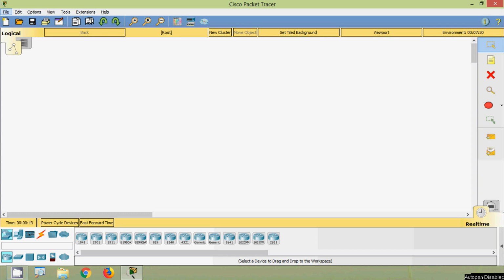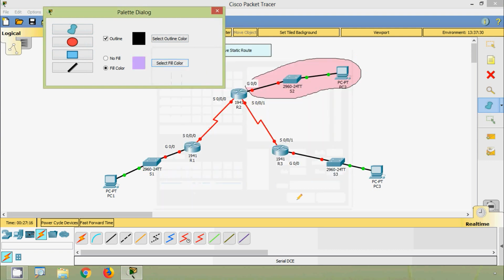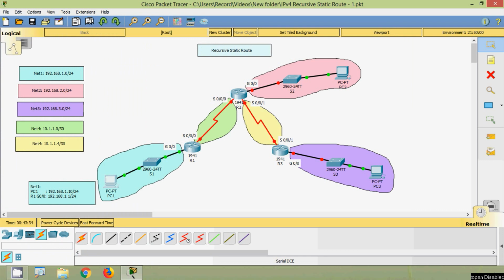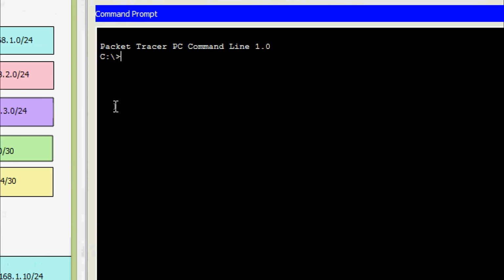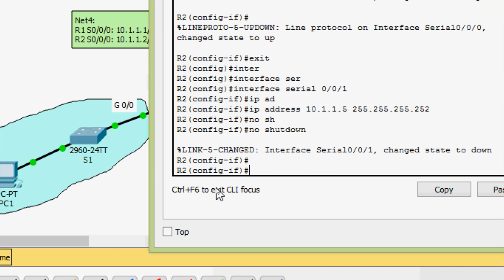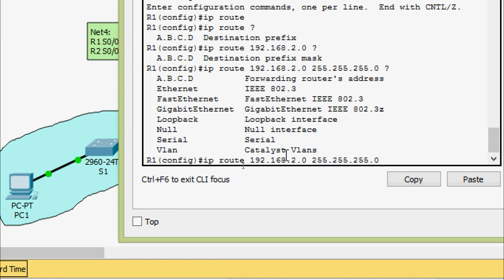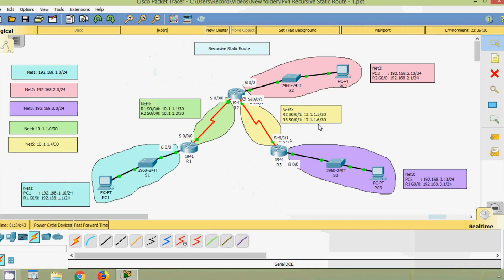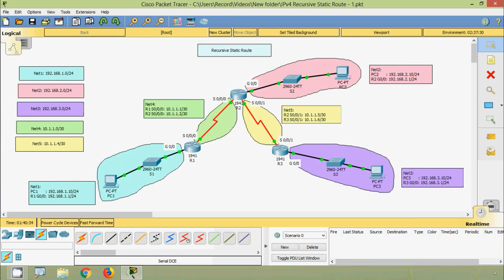How to Configure IPv4 Recursive Static Routes | CISCO Certification | Static Routing Configuration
CCNA Routing and Switching: How to configure IPv4 Recursive Static Routes

Show Commands used

Show running-config
Show interfaces GigabitEthernet 0/0
Ping